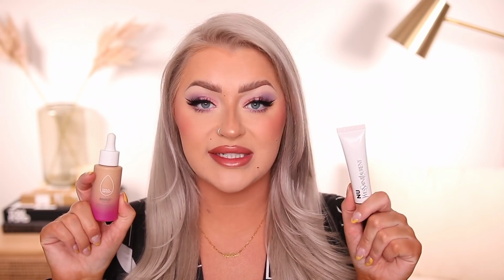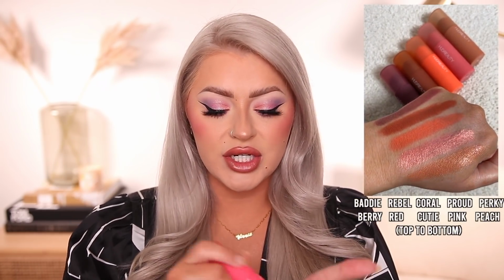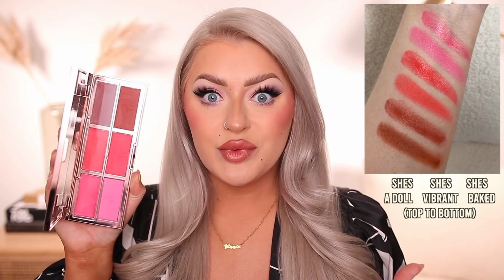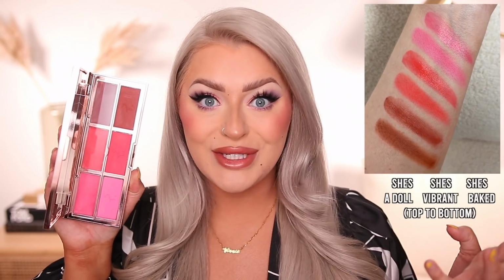SEPHORA VIB SALE RECOMMENDATIONS | SPRING 2022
PRODUCTS MENTIONED:
Freck Rich B*tch Moisturizer
Hourglass Vanish Airbrush Primer
NARS Light Reflecting Foundation
NARS Soft Matte Foundation
Make Up For Ever HD Skin Foundation
Beauty Blender BOUNCE Skin Tint
YSL Nu Bare Look Tint Foundation
LYS Triple Fix Brightening Concealer
KVD Beauty Good Apple Concealer
Huda Beauty Loose Powder POUND CAKE
Dior Backstage Powder
Beauty Blender Power Pocket Puff
Rare Beauty Warm Wishes Bronzer Stick
LYS Beauty Higher Standard Cream Blush
Huda Beauty Cheeky Tint Blush Stick
Patrick Ta Double Take Blush Duos
Makeup By Mario Master Mattes Palette
Patrick Ta Major Dimension Palette
Natasha Denona Bronze Palette
Natasha Denona Pastel Palette
Makeup By Mario Lip Pencil TRAVIS
Anastasia Beverly Hills Lip Liner DEEP TAUPE & COOL BROWN
Giorgio Armani Lip Maestro Liquid Matte Lipstick 109 & 500
Makeup By Mario Plumping Lip Serum
LAWLESS Forget The Filler Lip Gloss ANNIE & GLAZED
Patrick Ta Plumping Gloss FULL SYRINGE
Too Faced Hangover Pillow Balm WATERMELON
Charlotte Tilbury Airbrush Flawless Setting Spray
Color Wow Dreamcoat Anti Frizz Treatment
Color WOW Money Mask
Olaplex No.4P Purple Toning Shampoo
Dyson Airwrap Styler
T3 Single Pass 1” Curling Iron
Fenty Skin Hydra Reset Hand Mask

PRODUCTS I'M STILL LOVING:
Lawless Conceal the Deal Foundation
Too Faced Born This Way Matte Foundation
ABH Magic Touch Concealer
Kosas Revealer Concealer
One Size Powder Foundation
Gucci Beauty Bronzing Powder 3
Dior Backstage Rosy Glow Blush
SAIE Dew Liquid Blush
Melt Cosmetics Cream Blushes
Huda Beauty Rose Quartz Palette
Natasha Denona Retro Palette
Makeup by Mario Brow Gel
Huda Beauty Micro Brow Pencil
Rare Beauty Perfect Strokes Mascara
Lilly Lashes Triple X Mascara
Charlotte Tilbury Matte Lipstick COVER STAR
YSL Shine Lipstick 86 & 121
Fenty Beauty Gloss Bomb Heat HOT CHERRY
Skylar Vanilla Sky Perfume
Kilian Love Dont By Shy Perfume
Kilian Princess Perfume
Tom Ford Lost Cherry Perfume